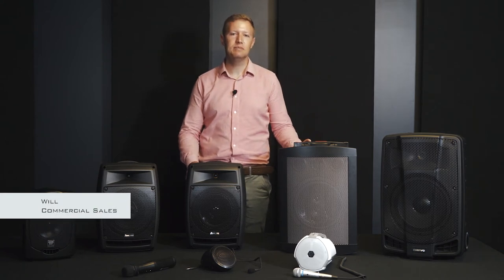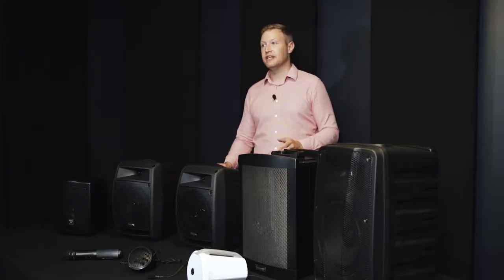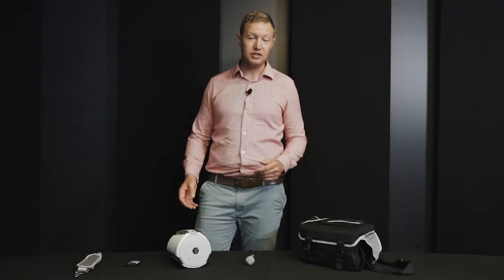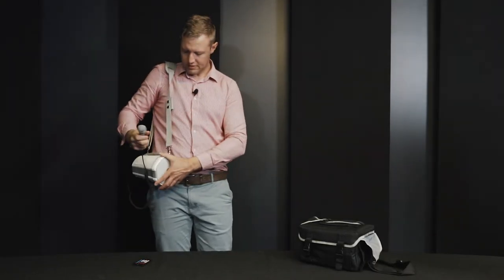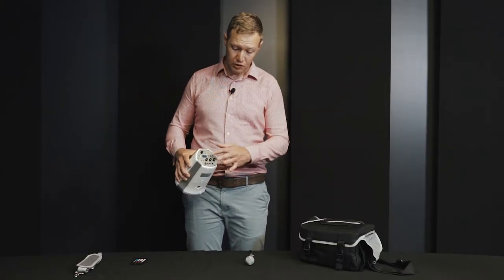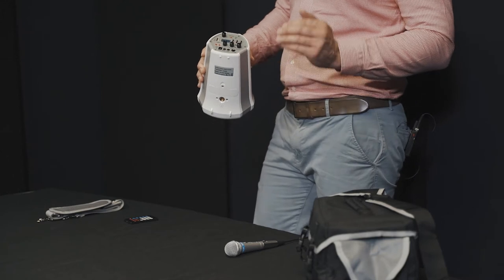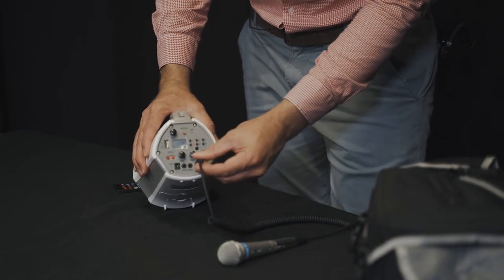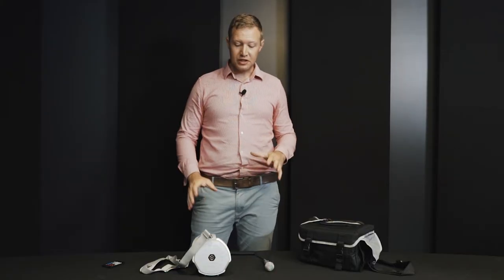Coach 400 Portable PA | Tutorial